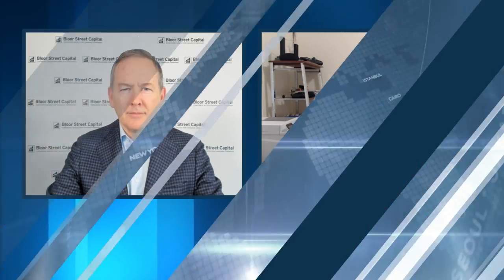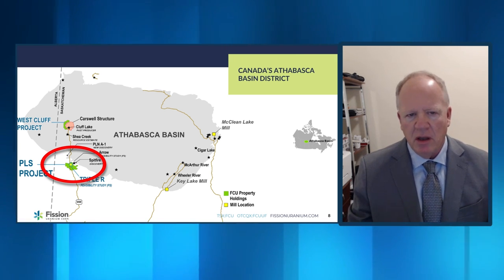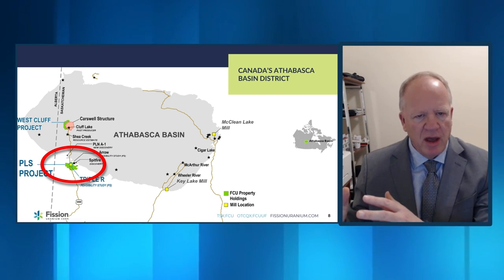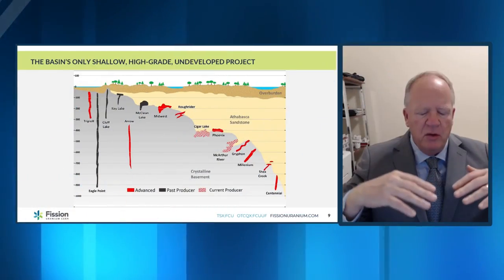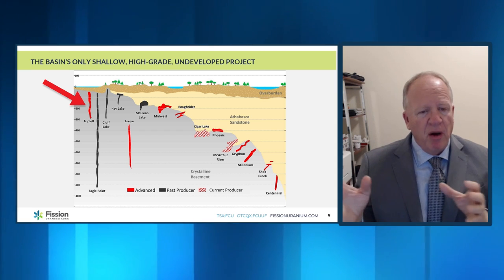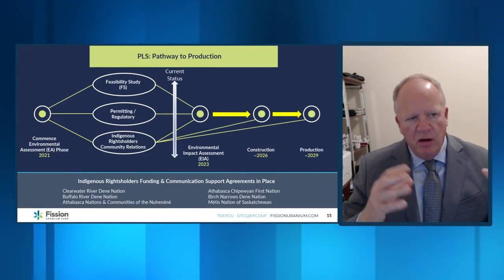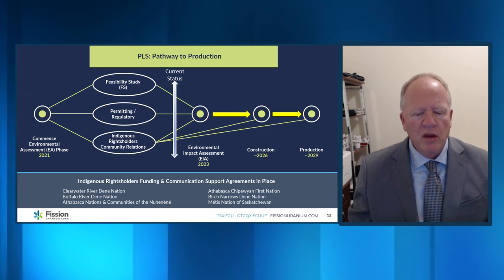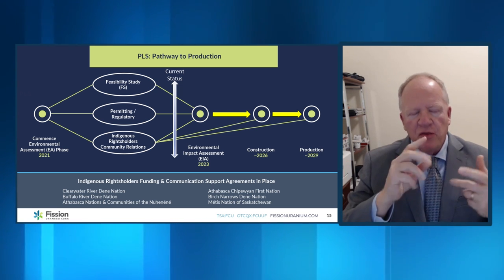Fission Uranium - Ross McElroy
Fission Uranium is developing the high-grade Triple R uranium deposit which is part of the PLS project and is located in the Athabasca Basin.  A Feasibility Study was recently released highlighting a NPV of $1.2 billion, and IRR of 27.2%, a mine life of 10 years and opex of $13.02 /lb.  The construction timeline would be 3 years and the capex would be $1.15 billion.

The PLS project hosts the longest mineralized trend in the district and the Triple R is the only existing major, high-grade, deposit in the region found at shallow depth.

Presenters will not be providing legal or financial advice to any webinar participants or any person watching a recorded version of the webinar.  All webinar participants or any person watching a recorded version of this webinar should obtain independent legal and financial advice.  All webinar participants accept and grant permission to Bloor Street Capital Inc. and its representatives in connection with such recording.  Bloor Street Capital was paid a fee for this conference.